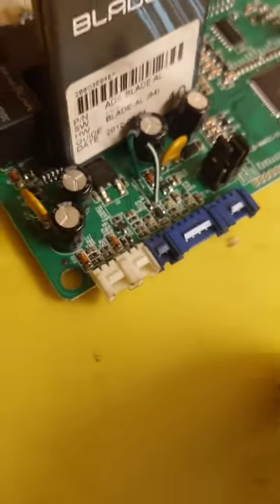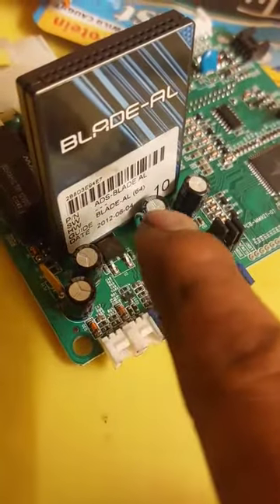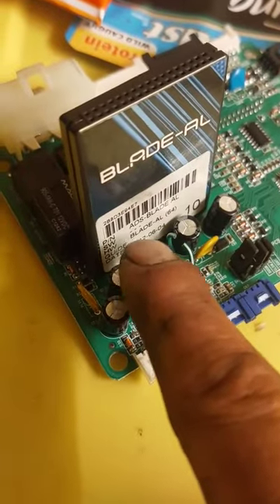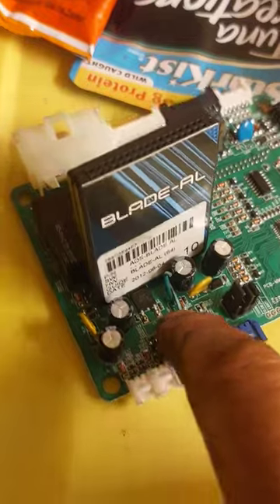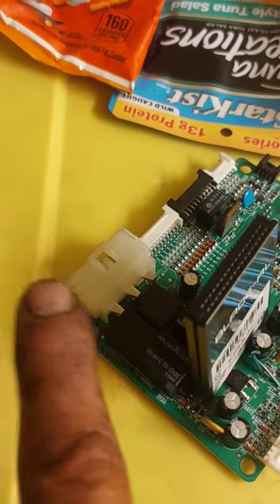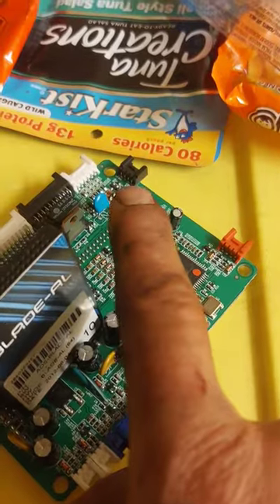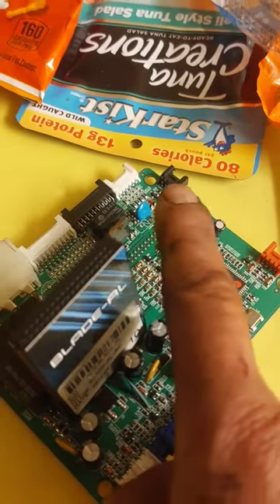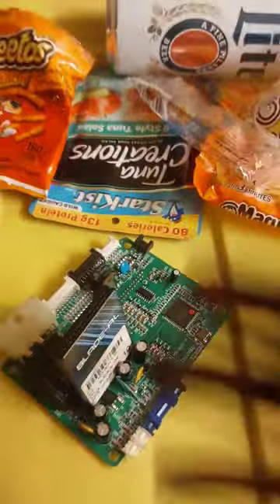May 1, 2023